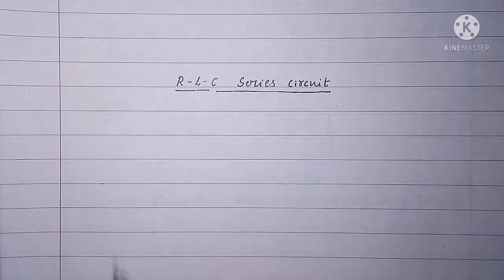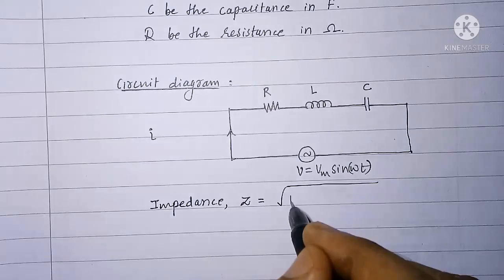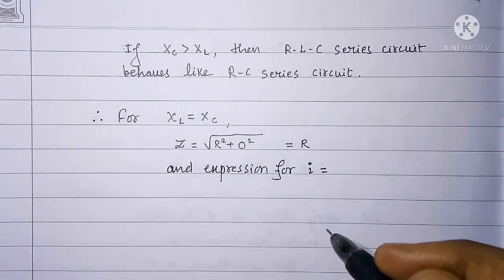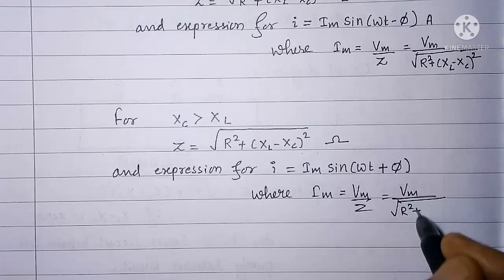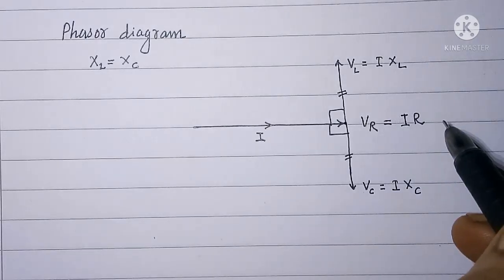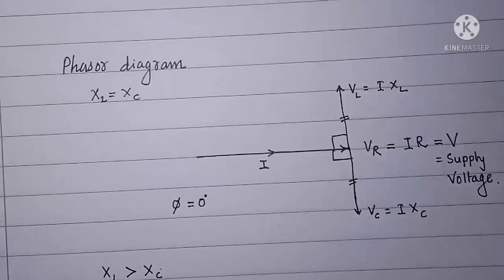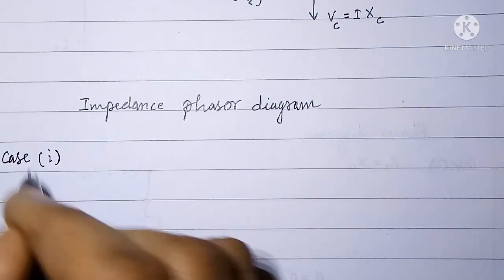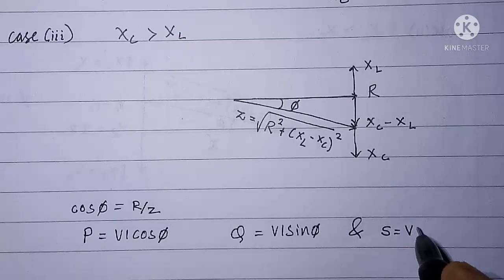R-L-C Series circuit.